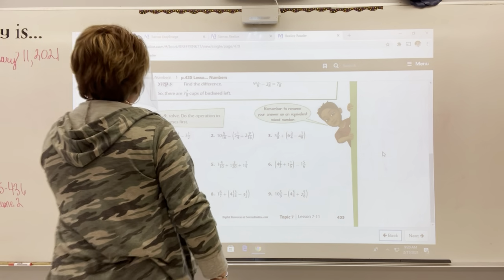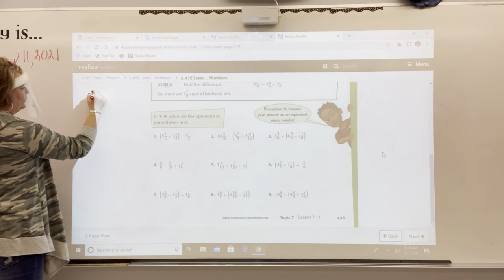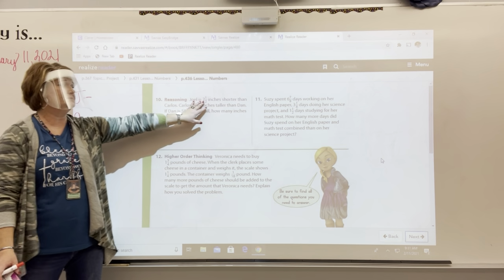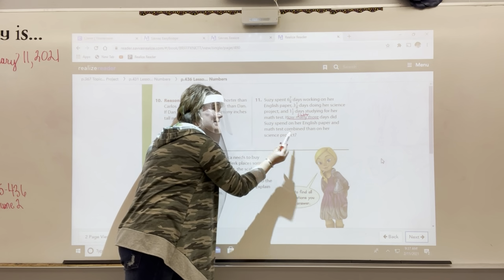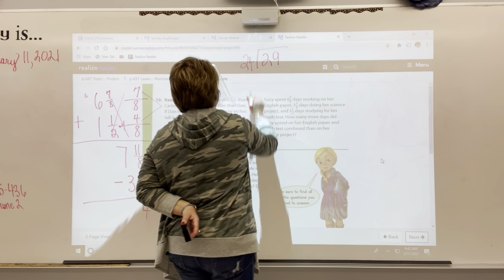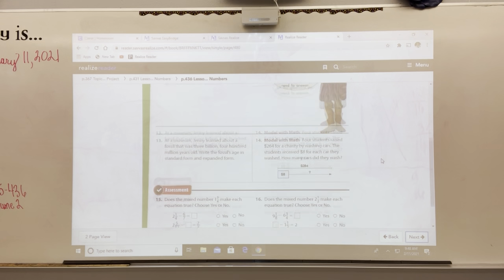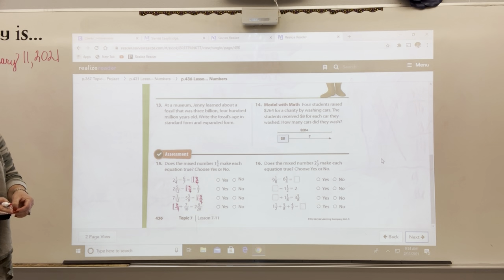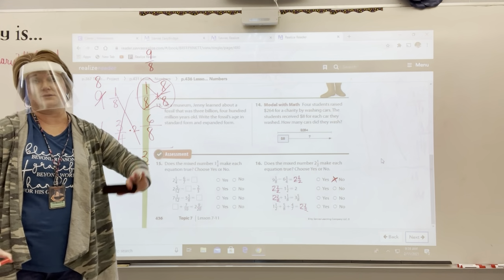Page 435-436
February 11